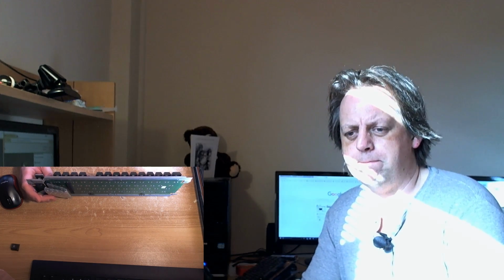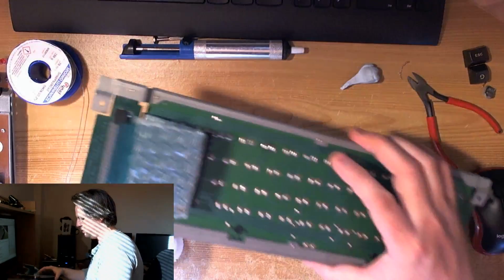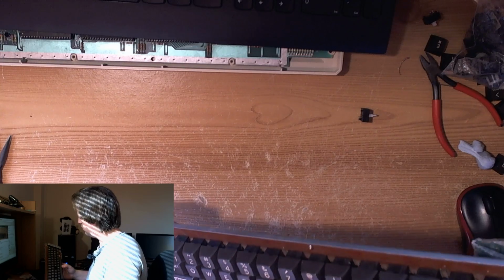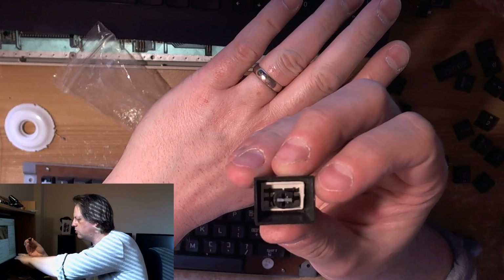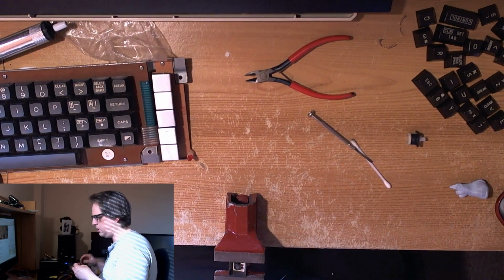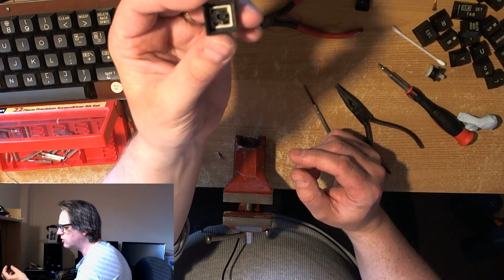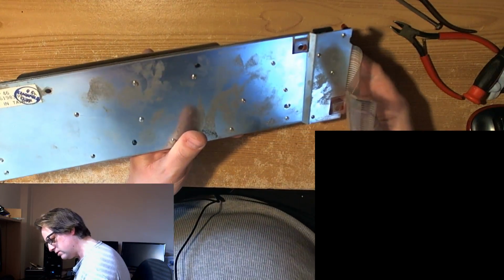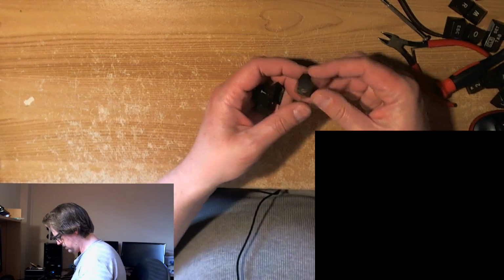Fixing Atari 600XL and 800XL Keyboards